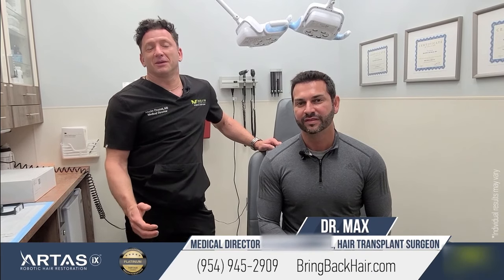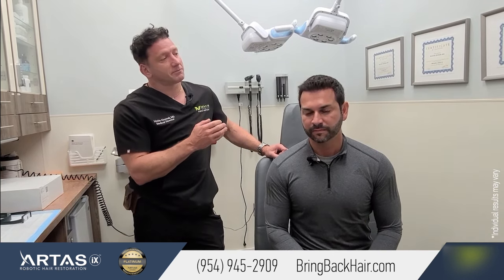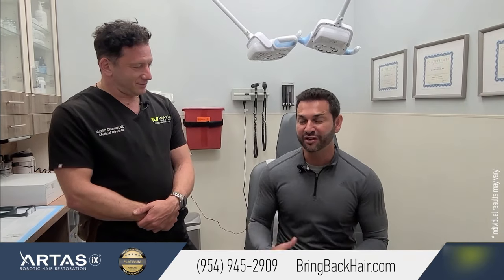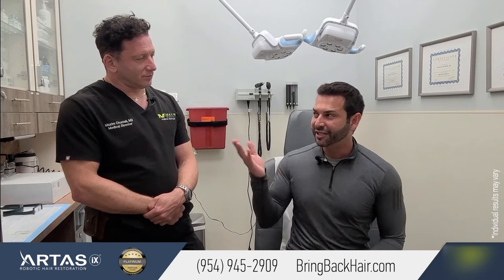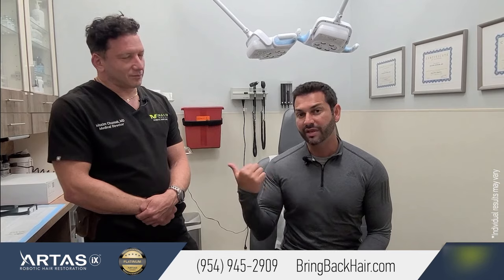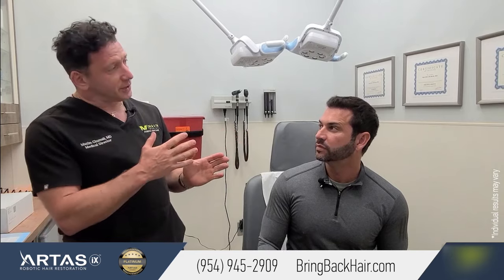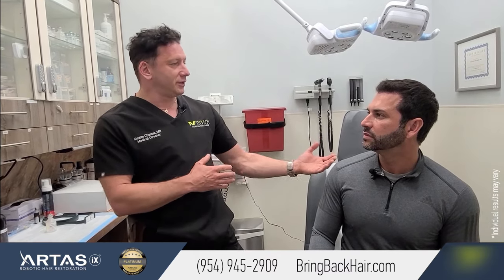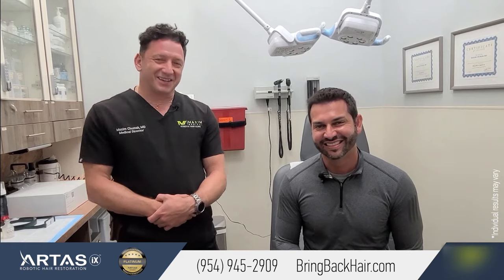Adrian R'Mante From The Suite Life Of Zach And Cody Shares His Hair Transplant Experience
It was a pleasure having Adrian R'Mante at our clinic here in Fort Lauderdale.  You may know him from the hit Disney show The Suite Life Of Zach And Cody, in which he plays the character Esteban. He had a hair transplant a good while ago and had came in for a SMP procedure. He had kindly decided to share his experience with us.

You can follow Adrian on Instagram @adrianrmante